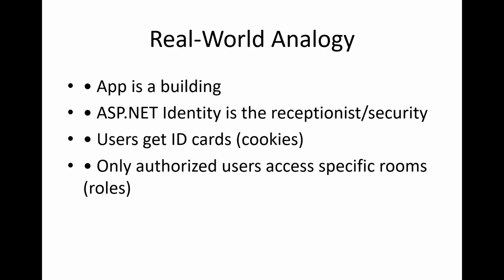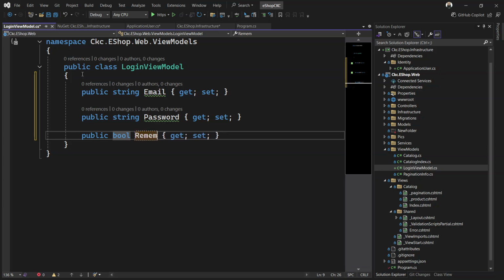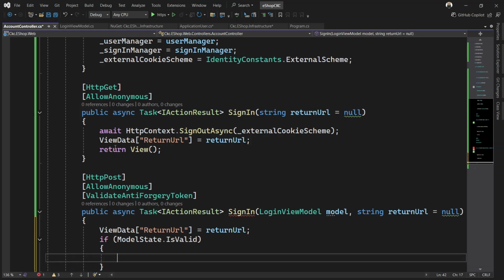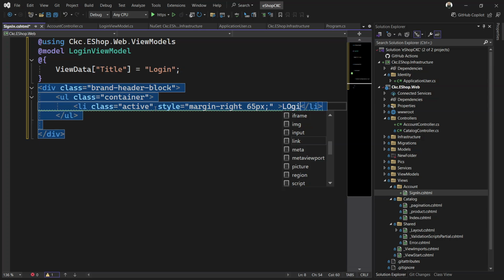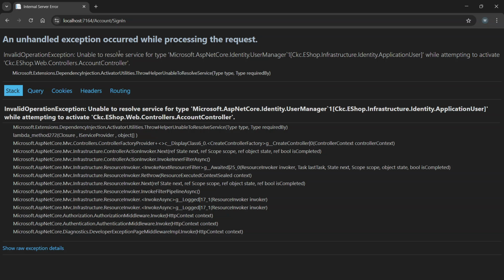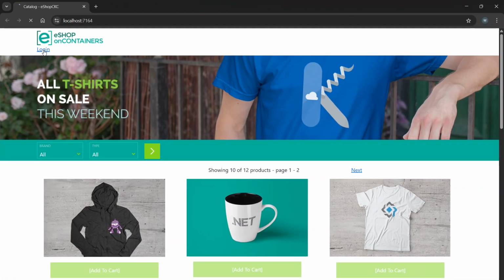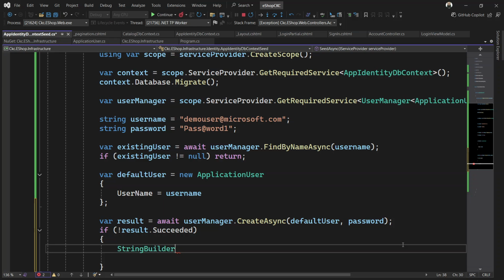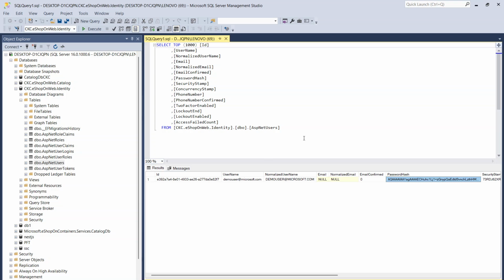Using Asp.net Identity in our eShop ASP.NET Core MVC (Part 7)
00:00 – Introduction
01:20 – ASP.NET Identity Overview
01:43 – Real-World Analogy for Identity
02:18 – Core Components of ASP.NET Identity
02:57 – Role of ApplicationUser Class Inheriting IdentityUser
03:26 – Role of UserManager in ASP.NET Identity
03:42 – Role of SignInManager in ASP.NET Identity
03:56 – Identity Tables for Storing User Information
04:05 – Required Changes in Program.cs to Enable Identity
04:52 – Implementing Identity in the Project
05:20 – Renaming Project to Follow PascalCase (e.g., Ckc.EShop.Web)
06:10 – Adding a Class Library for the Infrastructure Layer
07:00 – Creating ApplicationUser Class in the Identity Folder
07:40 – Installing Microsoft.AspNetCore.Identity NuGet Package
09:10 – Creating LoginViewModel in the ViewModels Folder
11:00 – Adding AccountController to the Web Project
12:20 – Injecting UserManager and SignInManager into the Controller
15:00 – Implementing SignIn GET Action
16:50 – Implementing SignIn POST Action
21:15 – Creating RedirectToLocal Private Method
23:20 – Using nameof(CatalogController.Index) for Type Safety
23:30 – Adding SignIn View
25:00 – Building the SignIn View with HTML
31:30 – Creating _LoginPartial View for Reuse
33:50 – Rendering _LoginPartial in Layout using PartialAsync
35:20 – Registering Identity in Program.cs
35:50 – Configuring Identity Database in Program.cs
37:00 – Registering Identity with AddIdentity and AddEntityFrameworkStores
38:35 – Creating AppIdentityDbContext Inheriting from IdentityDbContext
44:30 – Creating AppIdentityDbContextSeed Class to Seed Default User
45:20 – Implementing SeedAsync Method in the Seed Class
46:00 – Why Use CreateScope for Scoped Services
49:30 – Checking for Existing User via UserManager
52:30 – Creating Migration:
dotnet ef migrations add InitialIdentityMigration --context AppIdentityDbContext --project ProjectName --startup
57:36 – Calling the Seeding Function from Program.cs
59:30 – Conclusion

In this tutorial, I’ll show you how to implement ASP.NET Identity in an ASP.NET MVC application, step by step.

🔍 What You’ll Learn:

What ASP.NET Identity is and why it matters
How to integrate ASP.NET Identity into your MVC project
Setting up a separate DbContext for Identity

Pro tips on extending Identity for real-world use cases

NOTE:- Migration Command used inside the video

📦 About eShopOnWeb:
eShopOnWeb is a sample ASP.NET Core reference application that demonstrates clean architecture, DDD patterns, and best practices for building scalable web apps.

🛠 Tech Stack Covered:

ASP.NET Core

Razor Pages

Clean Architecture

ASP.NET Identity